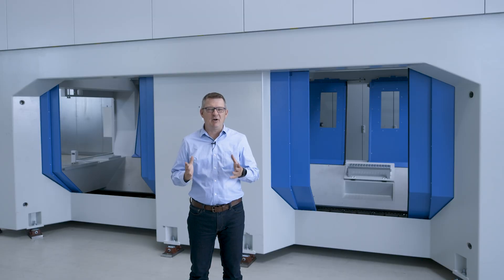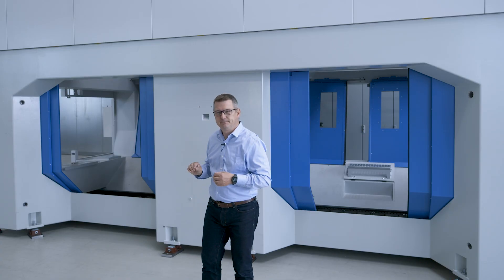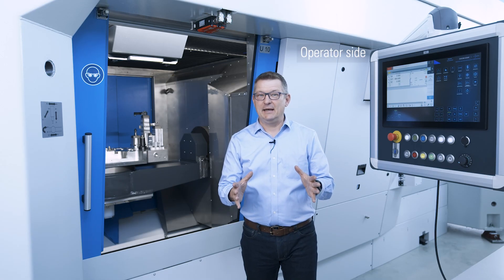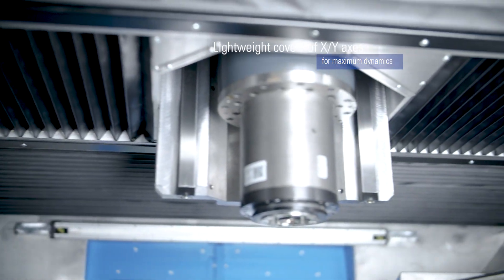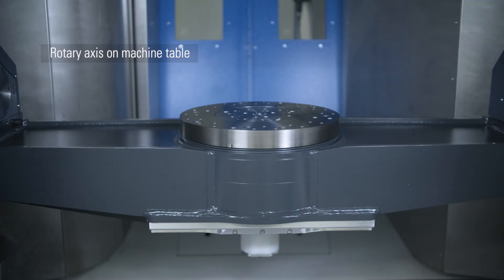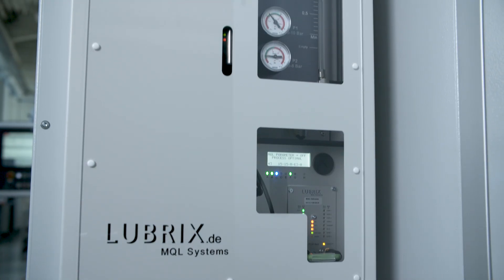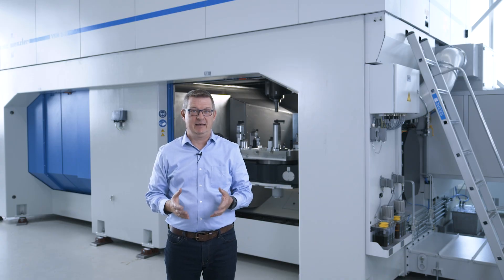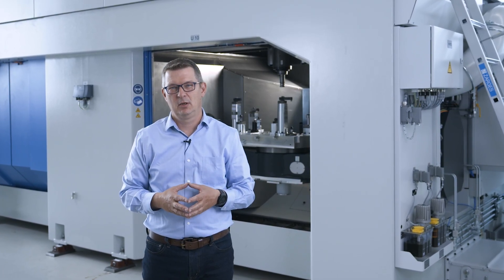HELLER WV 8000 – 5-Axis CNC Machining Centre for Aluminium Structural Components | Subframes & Beams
Discover the HELLER WV 8000 – a powerful 5-axis CNC machining centre engineered for high-precision machining of aluminium structural components such as subframes and longitudinal beams.
💡 Key Features in This Video:
_Innovative cube design with vibration-damping Hydropol® filler
_Dual-side access to the work area for efficient part handling
_Integrated rotary axis supports and tool magazines
_Available in two configurations: WV 8000 S (Single) and WV 8000 D (Double)
_Optimized for agility, stability, and cost-effective production

The WV 8000 is ideal for industrial applications in automotive and aerospace sectors, offering high rigidity, precision, and productivity for large structural aluminium parts.

Entdecken Sie die HELLER WV 8000 – ein leistungsstarkes 5-Achs CNC-Bearbeitungszentrum, entwickelt für die hochpräzise Bearbeitung von Aluminium-Strukturbauteilen wie Hilfsrahmen und Längsträgern.
💡 Highlights im Video:
_Innovatives Kubus-Design mit vibrationsdämpfender Hydropol®-Füllung
_Zwei gegenüberliegende Zugänge zum Arbeitsraum für effizientes Handling
_Integrierte Drehachsenlagerung und Werkzeugmagazine
_Zwei Varianten verfügbar: WV 8000 S (Single) und WV 8000 D (Double)
_Optimiert für Agilität, Stabilität und kosteneffiziente Produktion

Die WV 8000 eignet sich ideal für industrielle Anwendungen in der Automobil- und Luftfahrtbranche und bietet höchste Steifigkeit, Präzision und Produktivität bei der Bearbeitung großer Aluminiumbauteile.